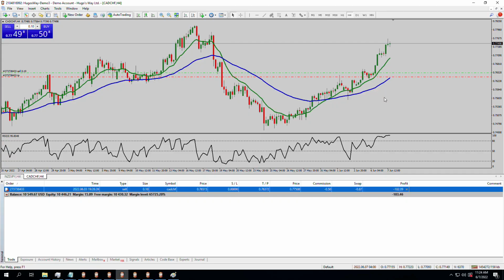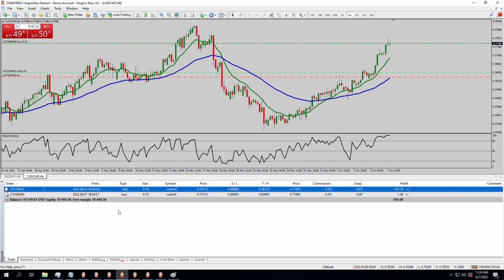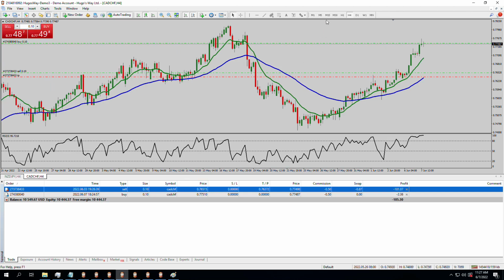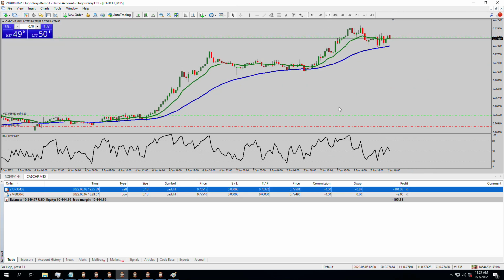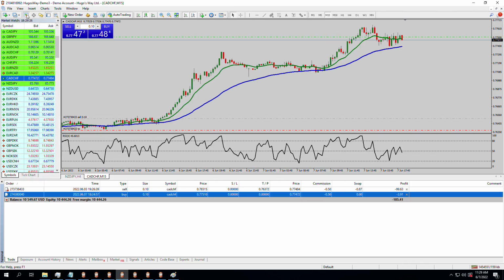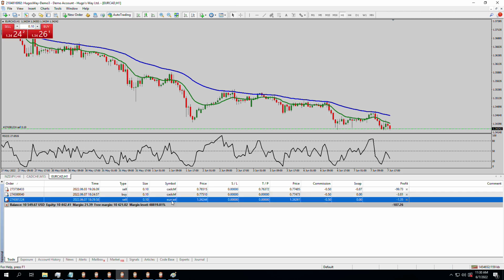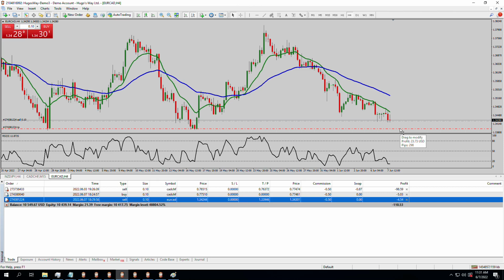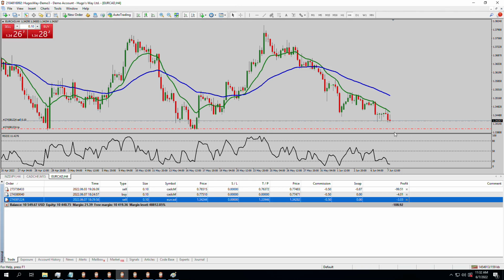Random Forex Trader Episode #18 | FXwithTerry.com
In this episode of the Forex Random Trader we get to do the next drawdown trade recovery, that makes two in a row and it will be a great learning experience for new forex traders. It's come to my attention that viewers are bored with all of my profitable trades and, I'm going to say if you are bored with winning then my Forex trading videos are not for you; if you are so used to losing with your complex forex trading strategy then get out of the game HOWEVER if you can see the power of winning trade after trade even though these are random forex trades then stay tuned, and learn what no others are willing to share with you.